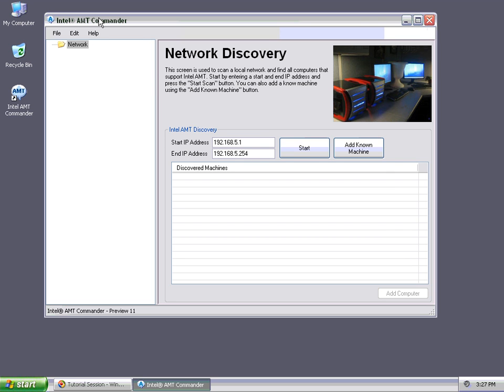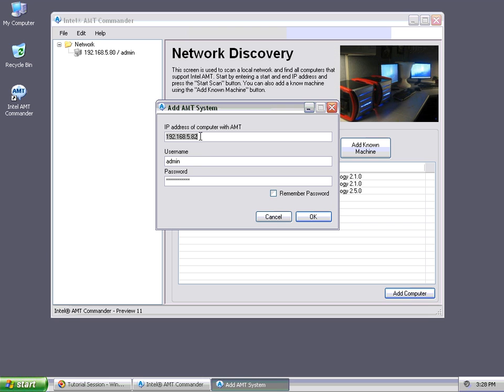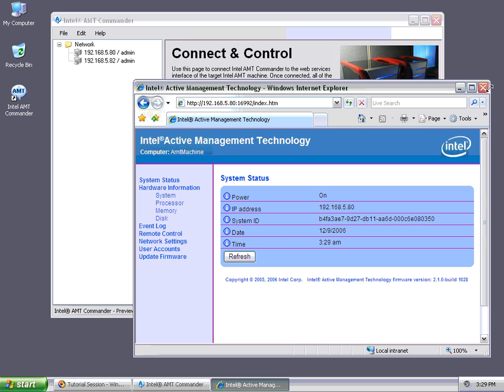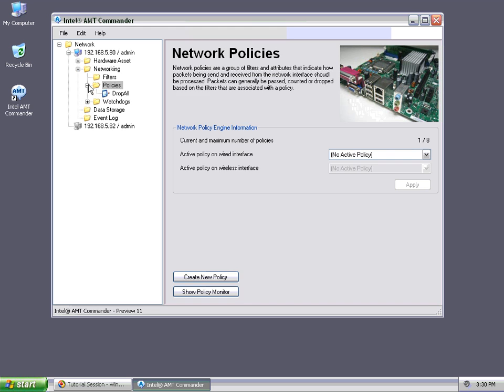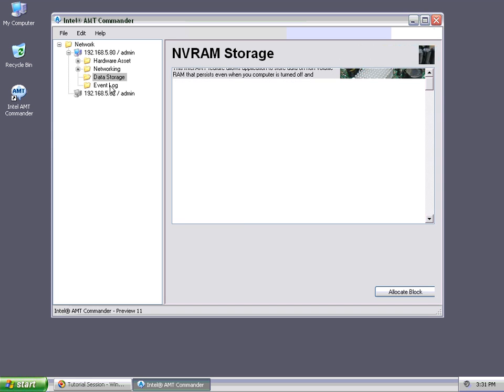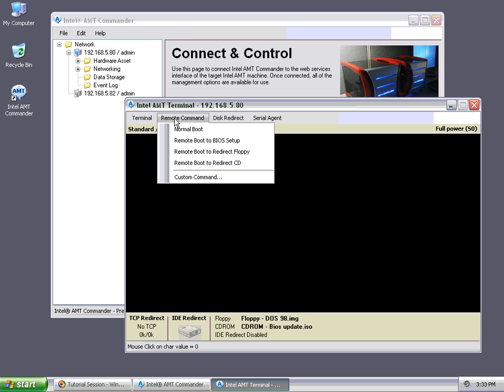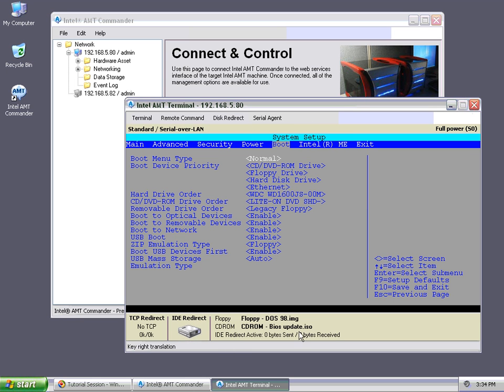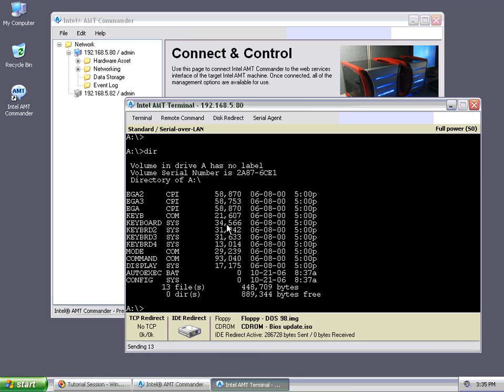Intel SW - Introduction to Intel AMT Commander, 552b4b4